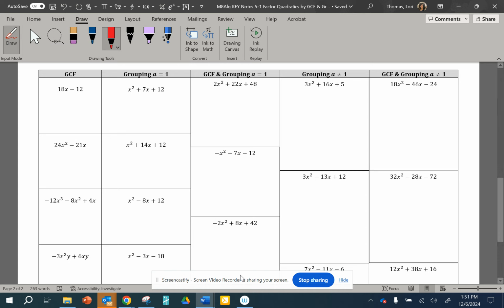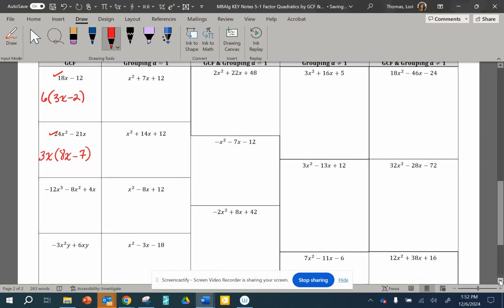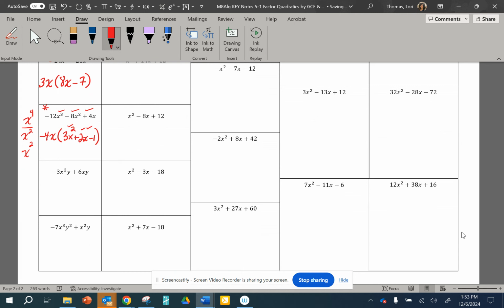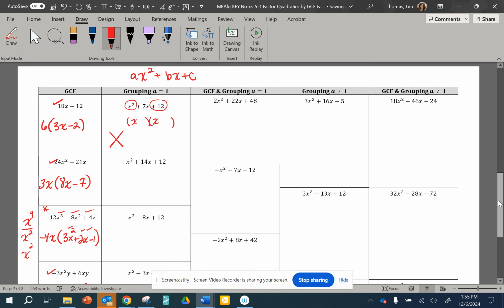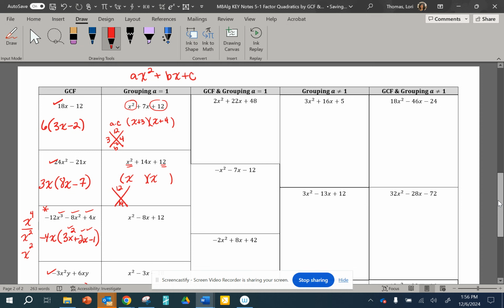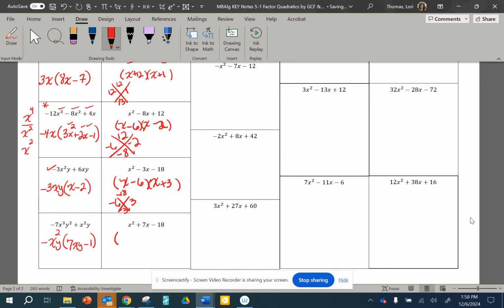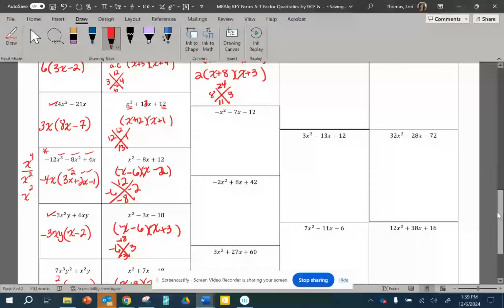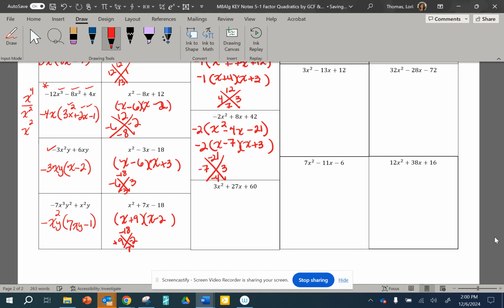M8Alg Notes 5-1 Part 1 GCF & Grouping When a = 1